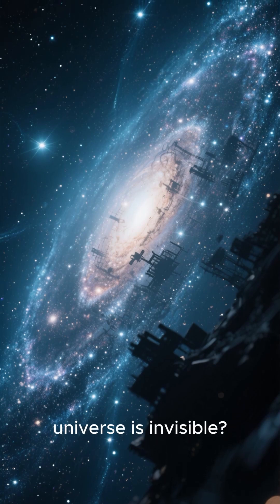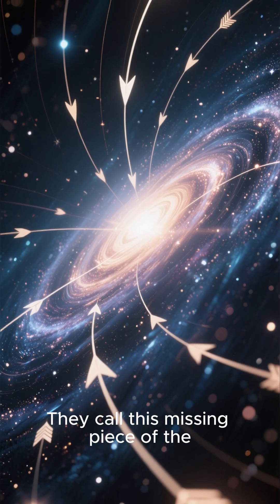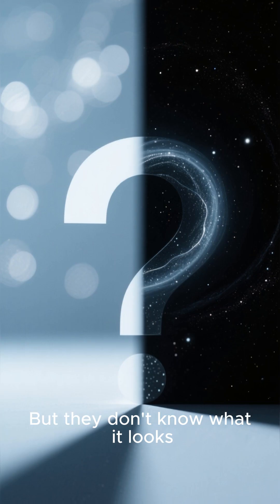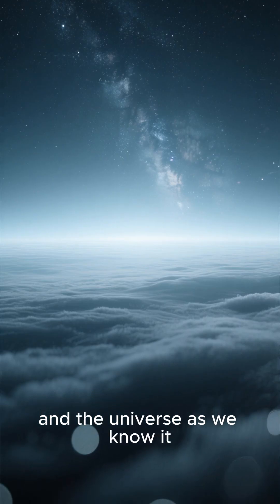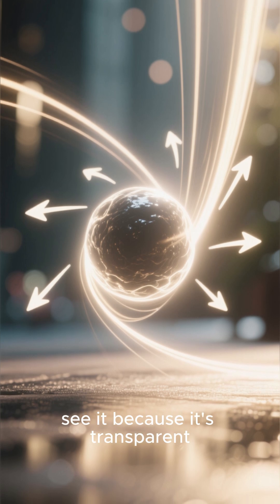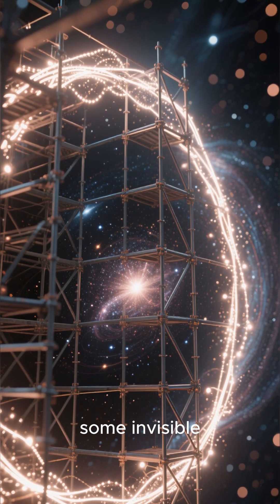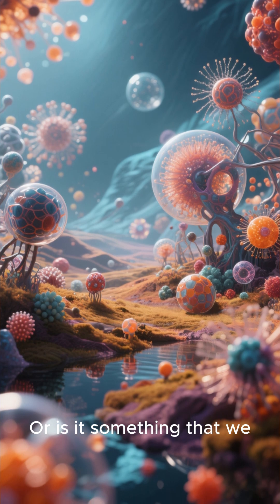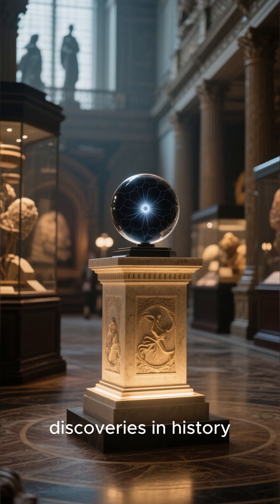Dark Matter: The Hidden Universe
For decades, scientists have searched for the truth behind dark matter and dark energy—together making up 95% of our universe, yet completely invisible. How do we know they exist? What role do they play in shaping galaxies, and what do they reveal about the future of the cosmos? Join us as we explore the greatest cosmic mystery and uncover the hidden forces that define reality itself.